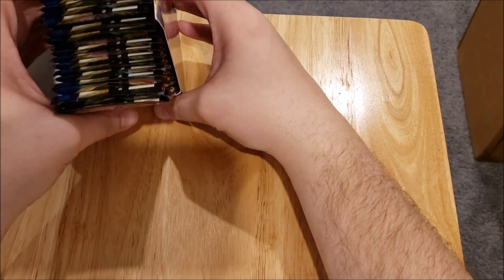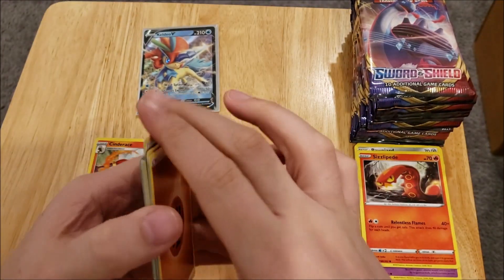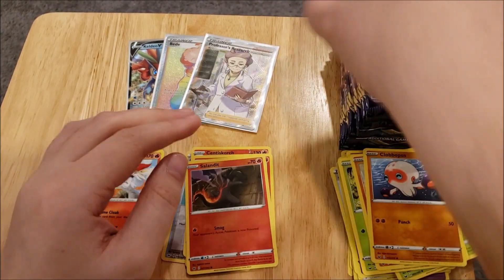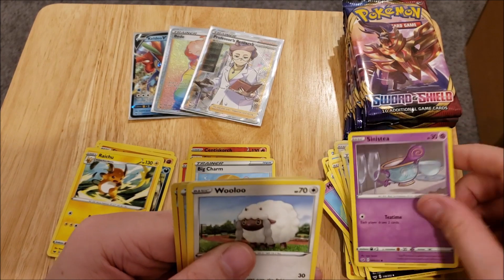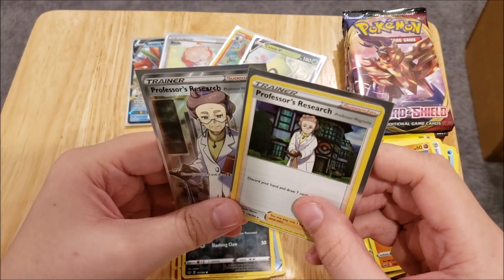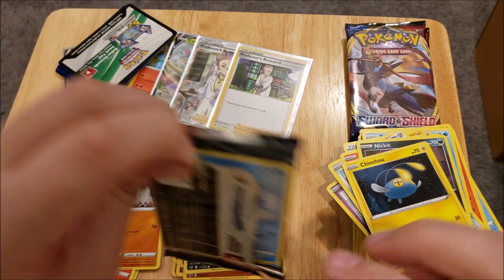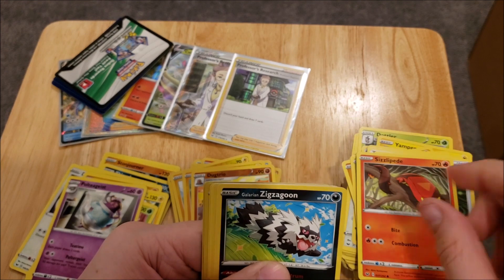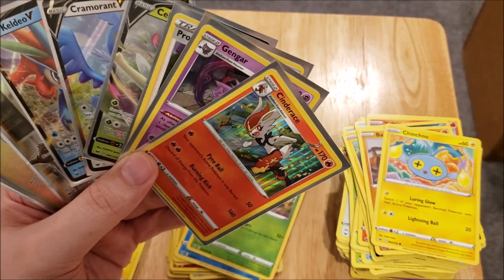Opening a Sword and Shield Booster Box Part 2